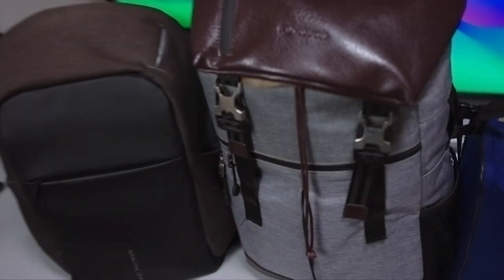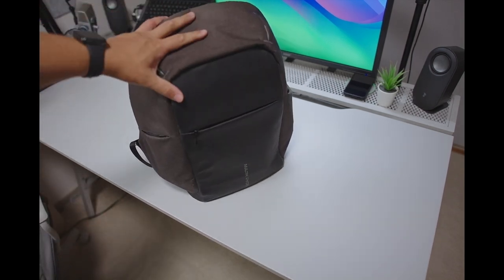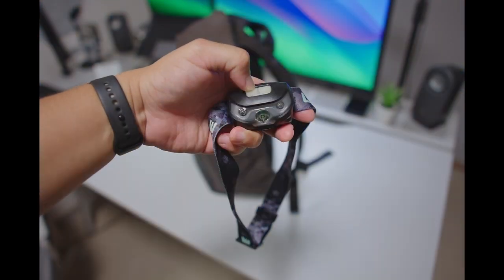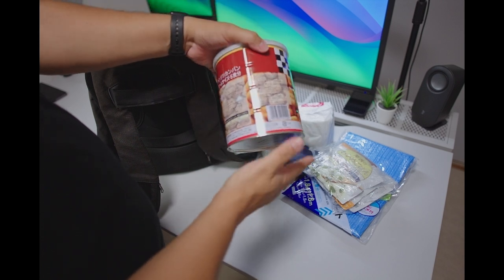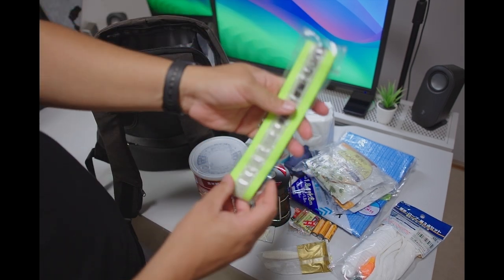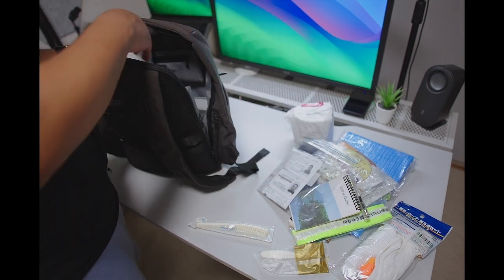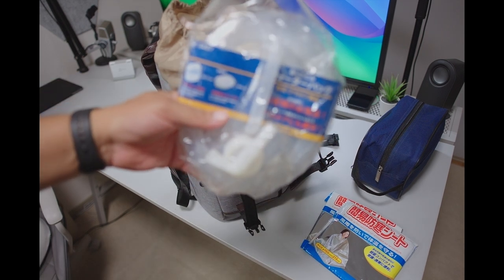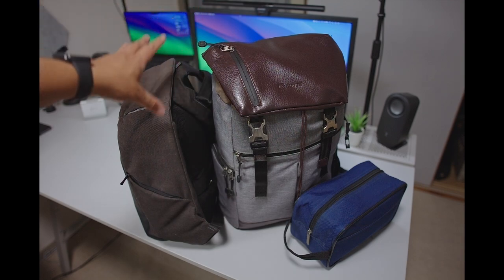Prepare for disasters Literally!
List of things we need in our emergency bags (no particular order):

- First-aid kit
- whistle
- Flashlight, spare batteries
- Utility knife
- Mask
- Plastic sheeting
- Clothes
- Towels
- Toilet paper
- Water container
- Medication
- Copies of important documents and prescriptions
- Emergency contacts
- Cash
- Extra house/car keys
- Paper, pencils, bible
- Blankets, raincoat,
- Toothbrush
- Disinfectant sheets

Canon EOS-M Shot in 4.2K 16:9 & 1080P 3:2 12-bits